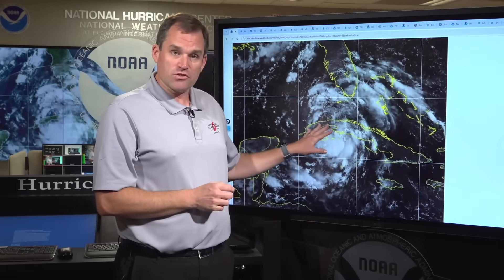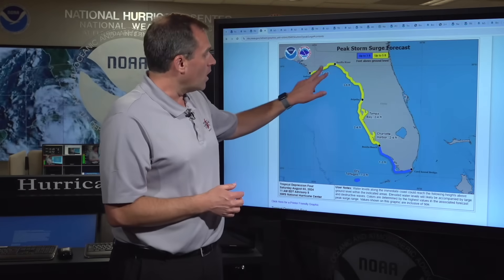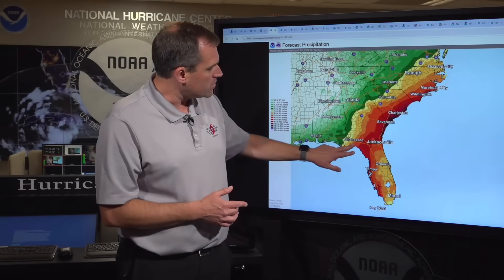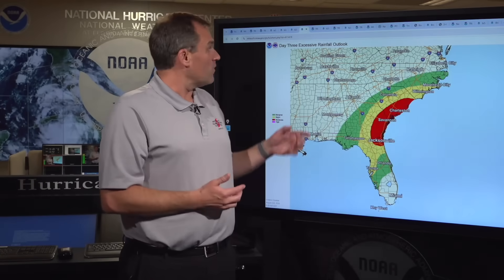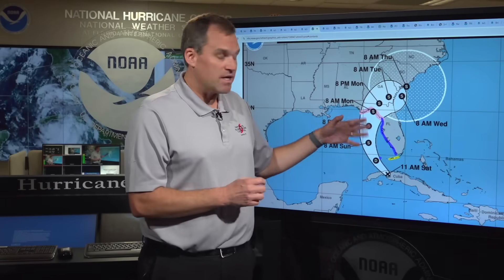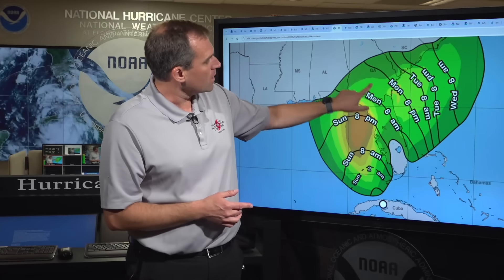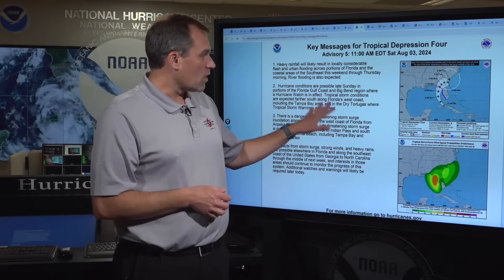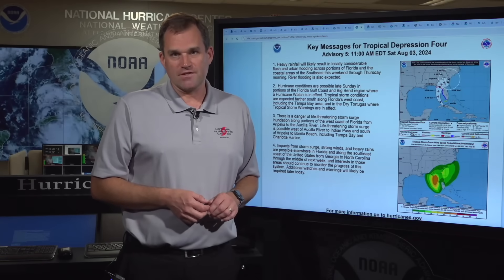Morning Update on Tropical Depression Four from the NHC in Miami, FL (August 3, 2024)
National Hurricane Center Director Dr. Michael Brennan provides an update on now Tropical Depression Four. As the hurricane season continues, the time to prepare is now! The Atlantic hurricane season runs until November 30.

X - @ NWSNHC

Miami, FL